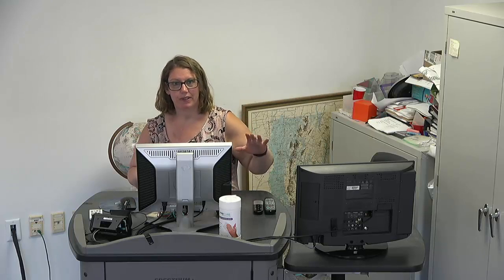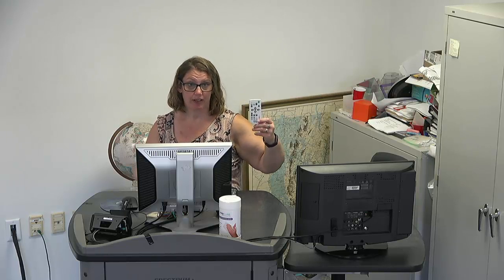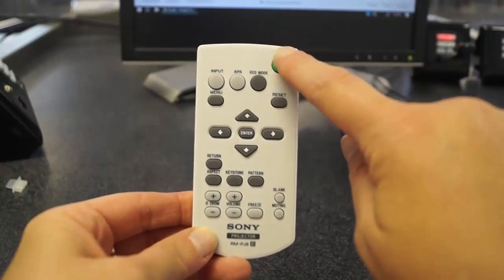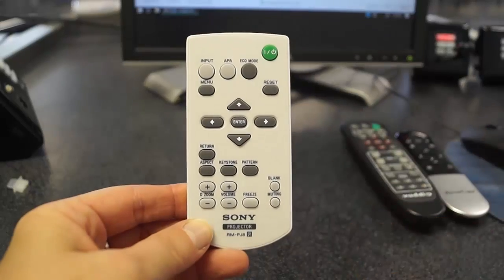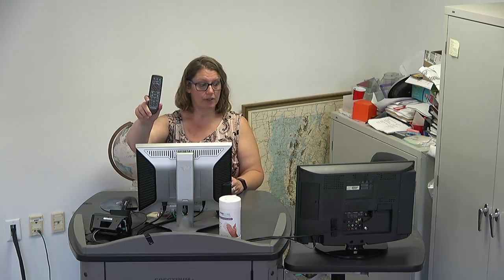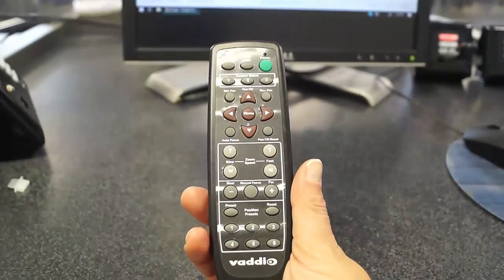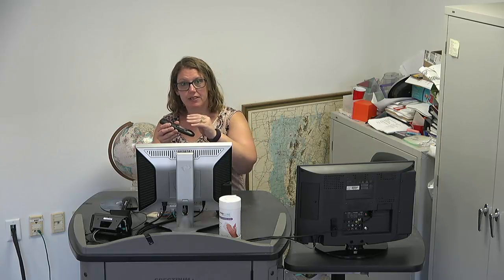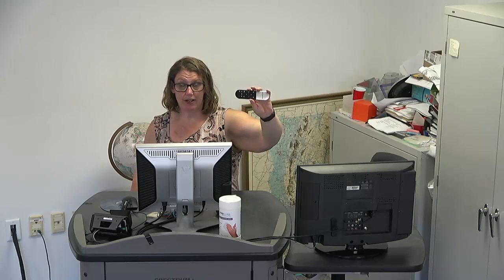Classroom: Locate the remotes